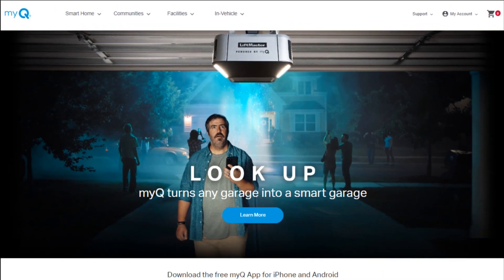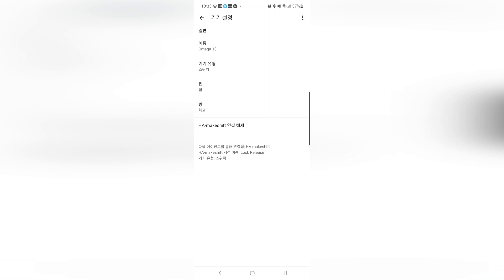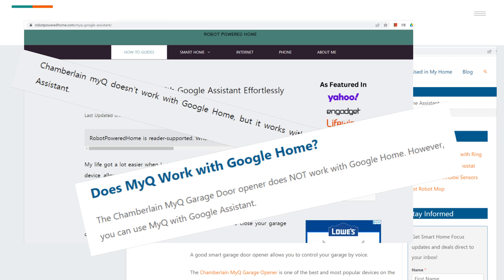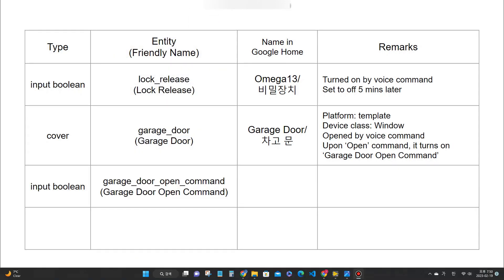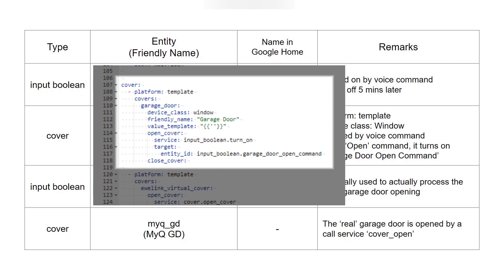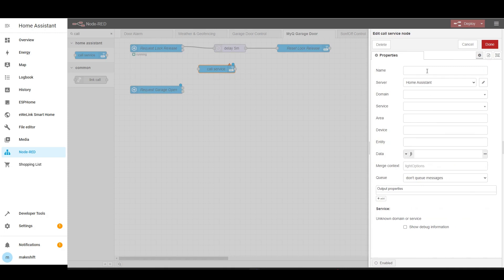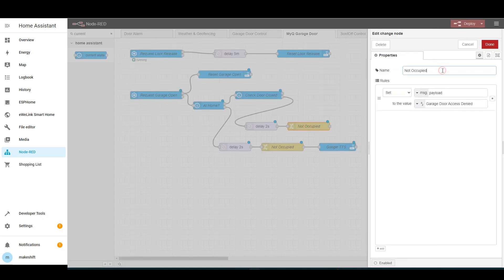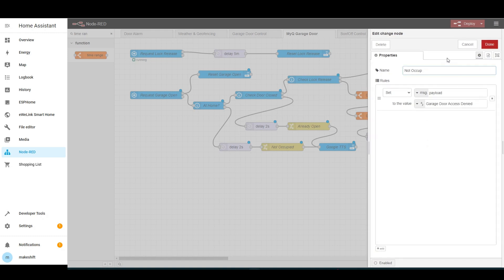Voice-Activated myQ Garage Door: A Step-by-Step Guide | Still Free! | Virtual Lock enabled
Links for integrating Home Assistant and Google Assistant

In this video, I will show you how to open myQ supported garage with your voice command. Once your Home Assistant integrated myQ, just following this step-by-step guide will be enough to transform your garage door way smarter than before!

Chapters
0:00 Intro
01:15 1.Conceptualization
02:53 2.Integrating Home Assistant and Google Assistant
04:48 3.Entities
08:47 4.It's a Node-RED time
15:23 5.Demonstration